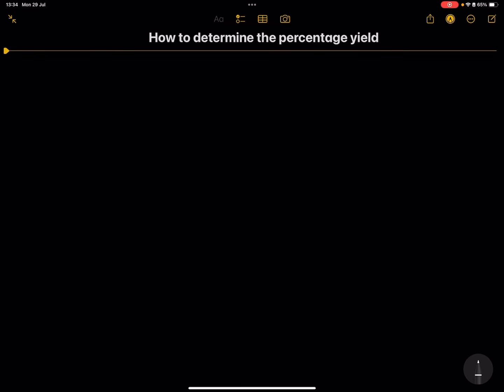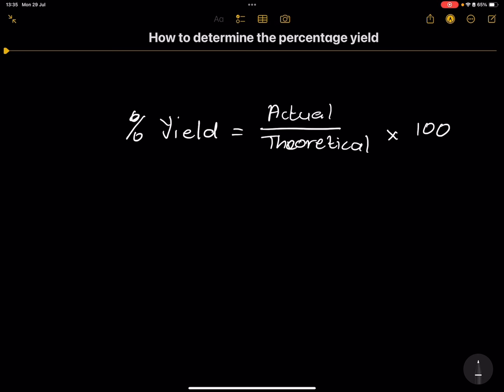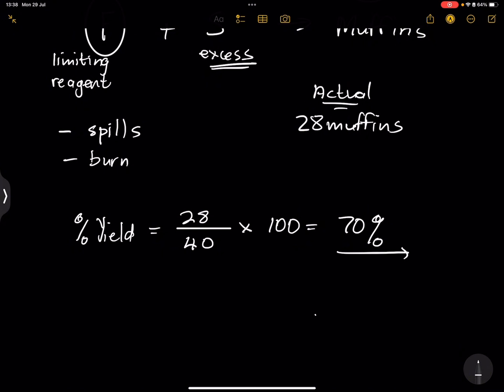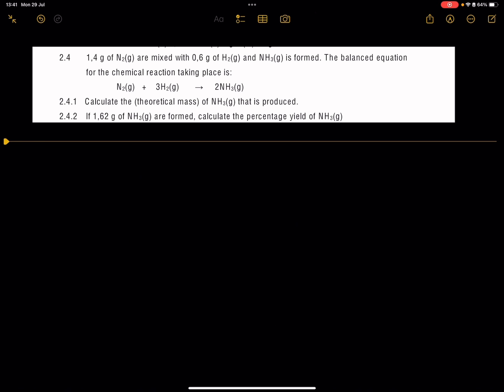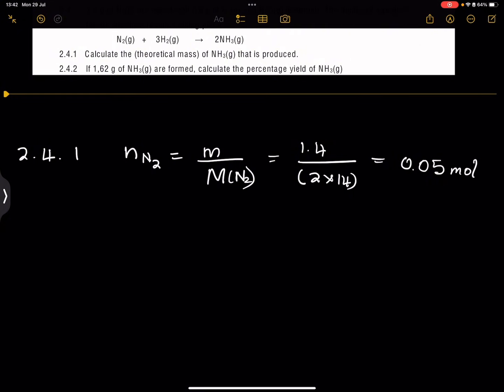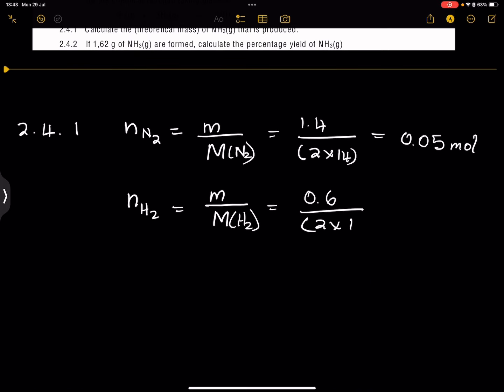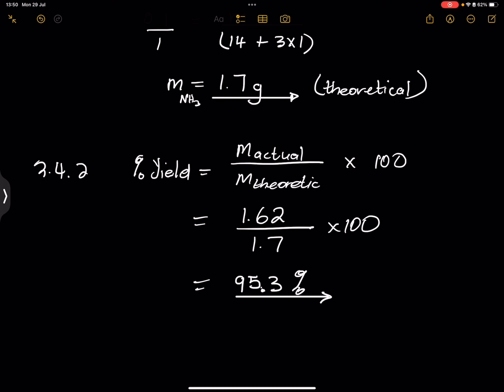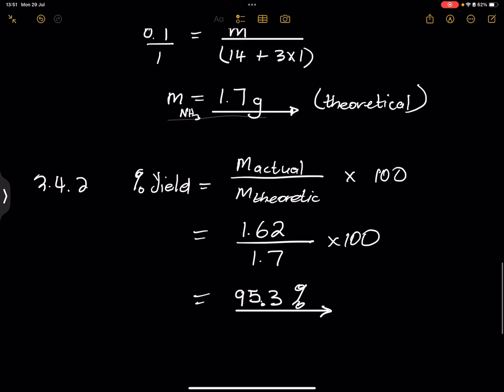How to calculate percentage yield - Detailed explanation | Stoichiometry | Grade 11